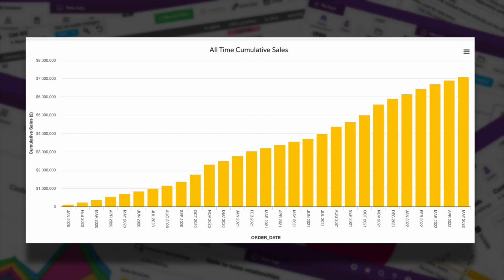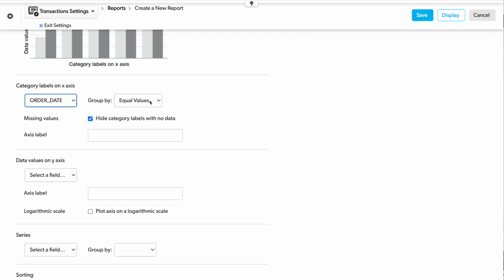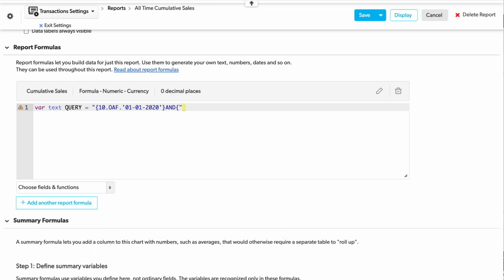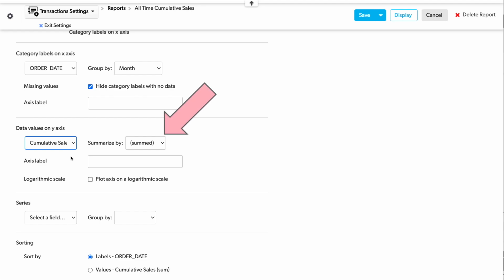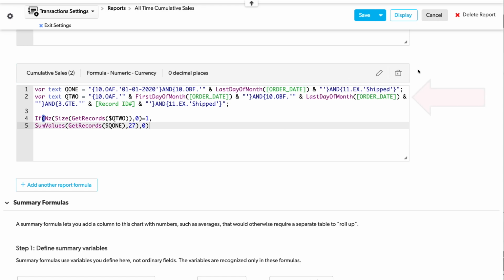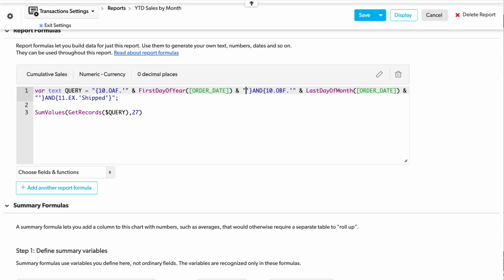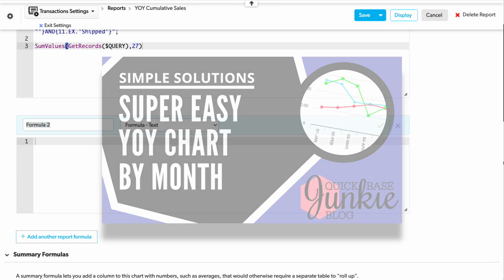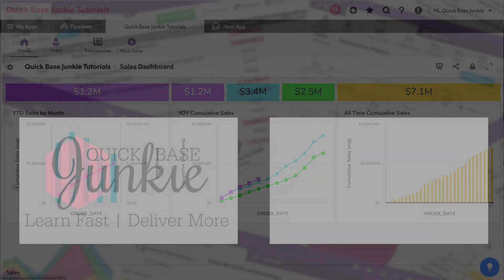3 Types of Cumulative Sales Charts in Quickbase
My inbox has been flooded with requests for this information!

Whether it's sales $, hours worked, or customers entered – being able to see cumulative totals month over month can be an invaluable management tool.

However traditional Quickbase reports only allow records to be counted once.

So if you have a sale in January, it can't also be counted in February (let alone the rest of the year).

In order to get around this issue, I'll share my method for creating cumulative charts in Quickbase using formula queries.

In the video, I walk you through how to build not one, but three types of cumulative sales charts (of course you don't have to use them just for sales).

00:14 📈  All Time Cumulative Sales
09:11 📈  YTD Sales by Month (modifying from report #1)
11:46 📈  YOY Cumulative Sales (modifying from report #2)

While the charts demonstrated here focus on reports grouped by month-of-year, similar reports could be set up to group by week-of-year or day-of-month. It would just be a matter of adjusting the formula, chart setup, and filters to match the desired groupings.

These charts are sure to be a big hit! Enjoy

WORDS OF CAUTION
⚠️  This strategy is best suited for more advanced Quickbase builders.
⚠️  If you are not familiar with formula queries, watch these videos first:
Query Writing 101 for Quickbase
Oh So Fantastic Formula Queries
⚠️  If you are filtering your chart (by status, customer, date, or any other field), those same filters need to be included in the query formula.
⚠️  Dynamic report filters will not properly adjust the totals shown in these reports (because they don't affect the query formula). I suggest turning them off to avoid confusion.
⚠️  If your tables have hundreds of thousands of records, the formula queries may not calculate.
⚠️ Be sure to visit the Quick Base Junkie Blog for the Formulas and Resources